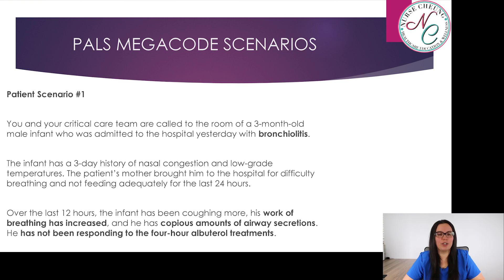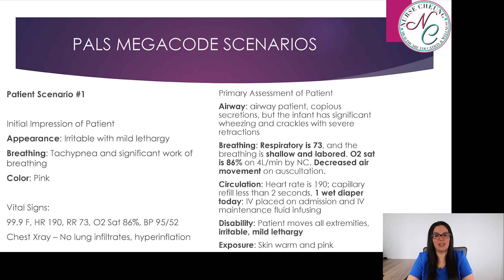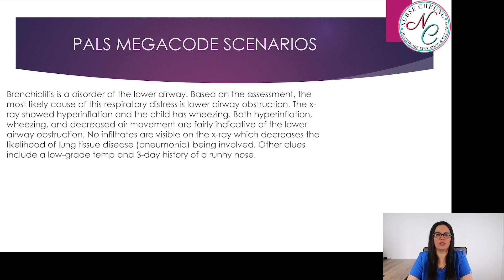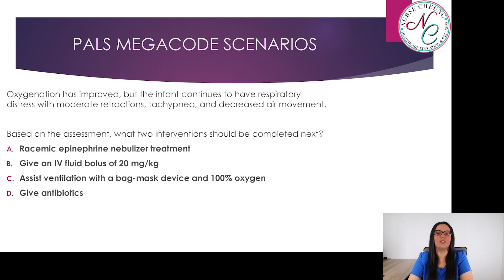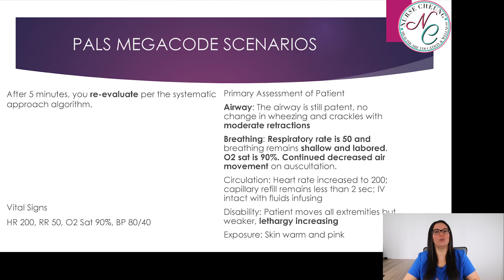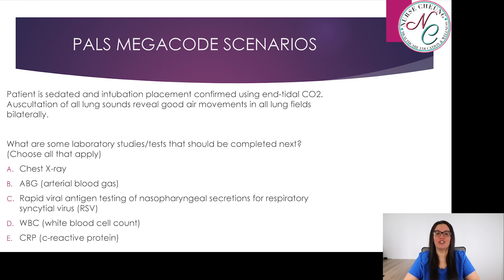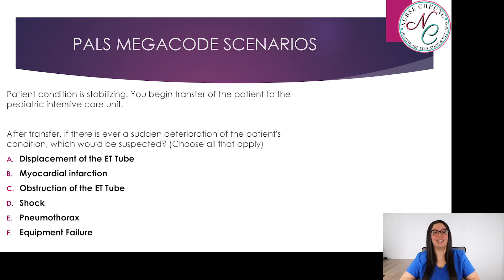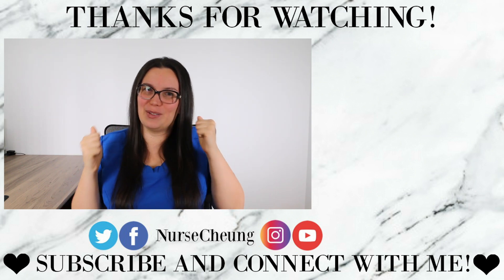HOW TO PASS THE PEDIATRIC ADVANCED LIFE SUPPORT CERT (PALS) LIKE A BOSS | MEGA CODE SCENARIOS